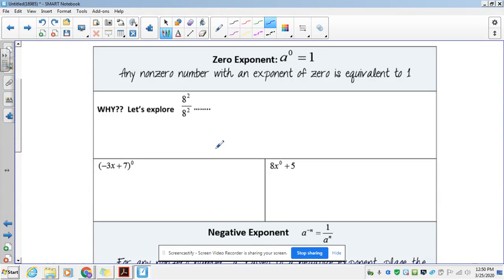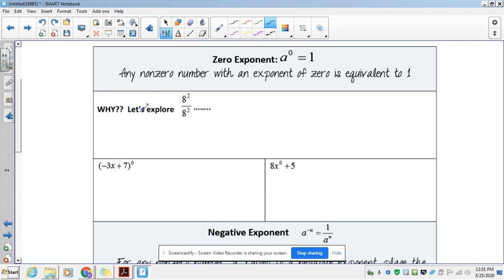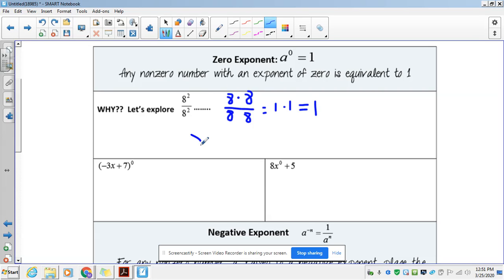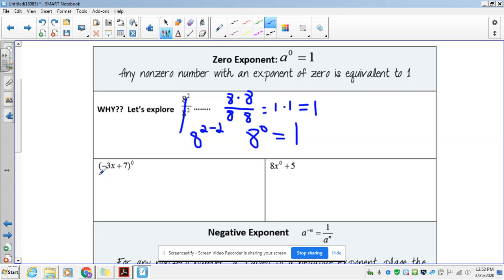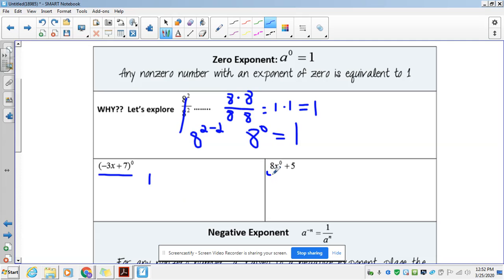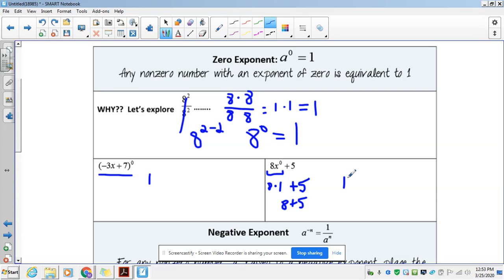Untitled: Mar 25, 2020 12:53 PM